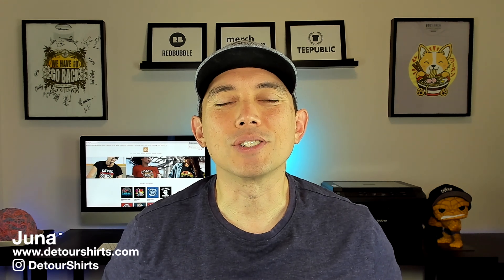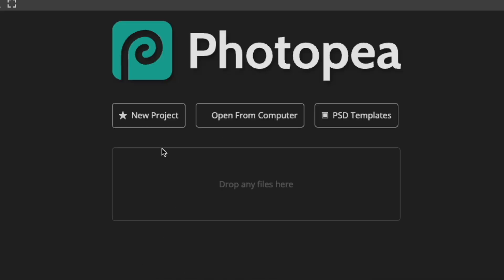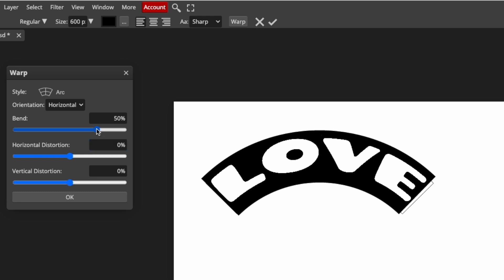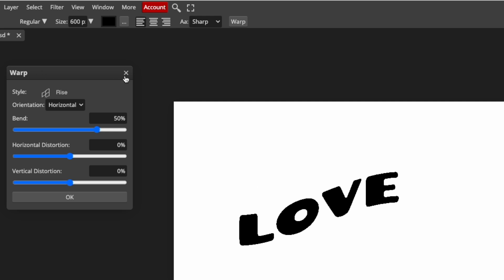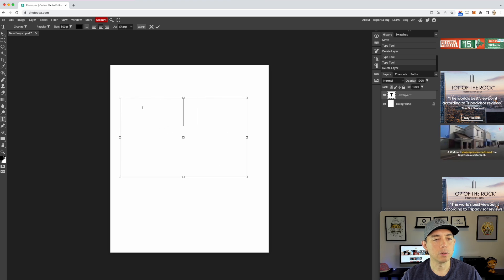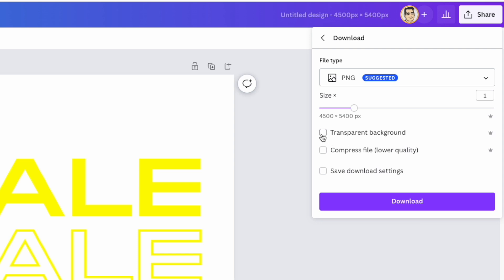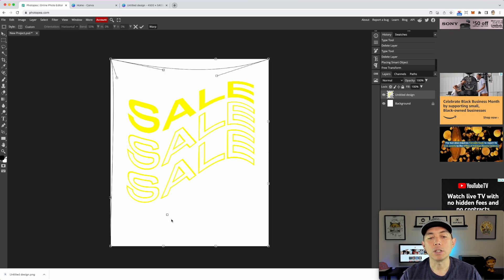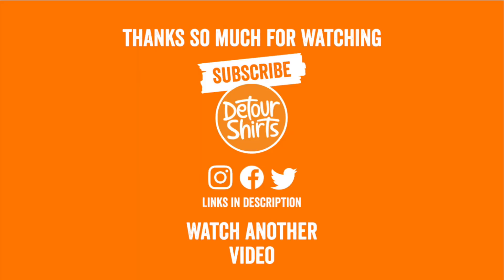How to Warp Text for FREE | Easy Step by Step Text Warping DesignTutorial for Beginners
Warp Text for FREE with Photopea

Warp Text into Shapes for FREE with Photopea | Full Step by Step Text Warping DesignTutorial